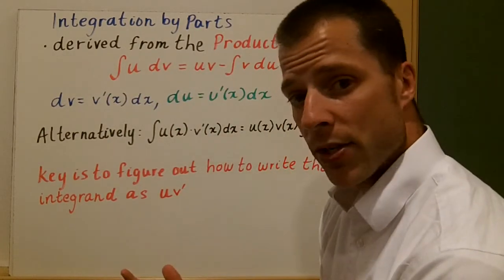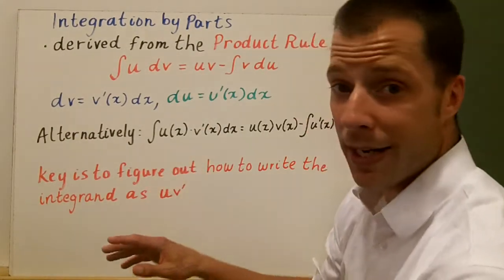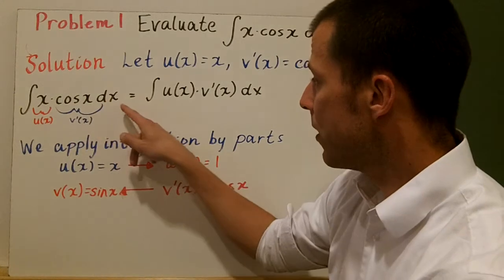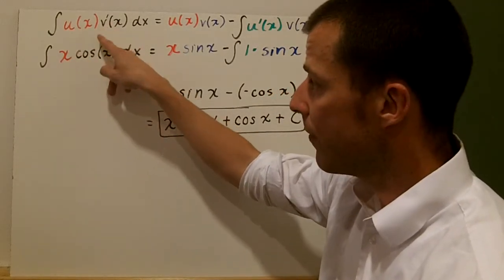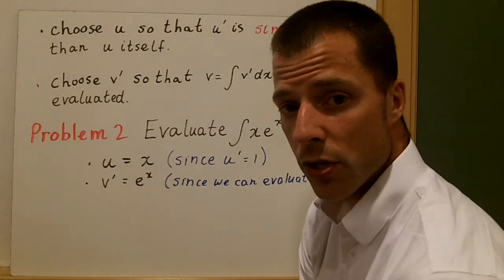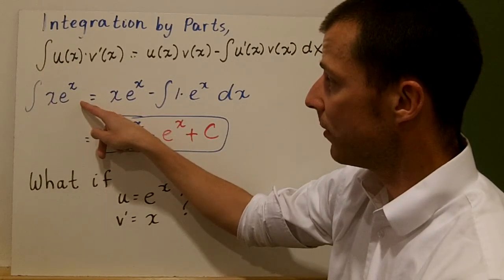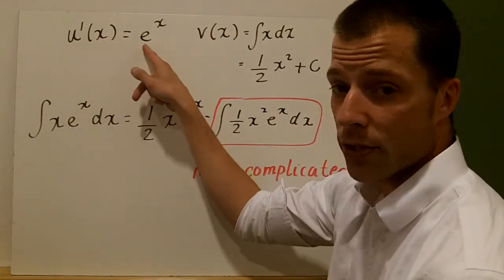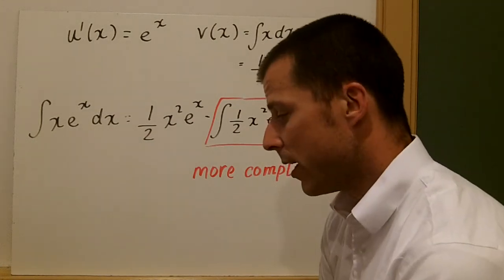Integration by Parts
Video Lecture on Integration by Parts.